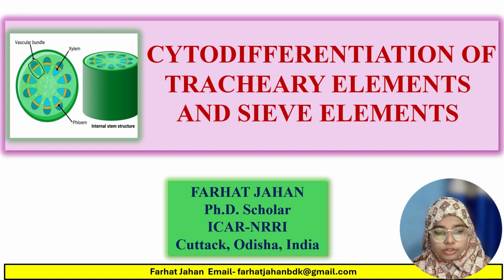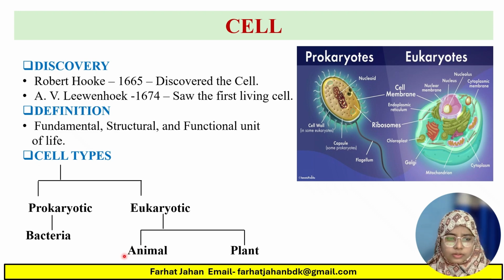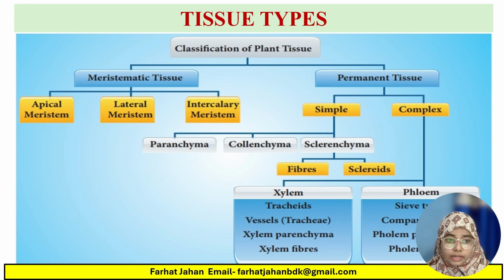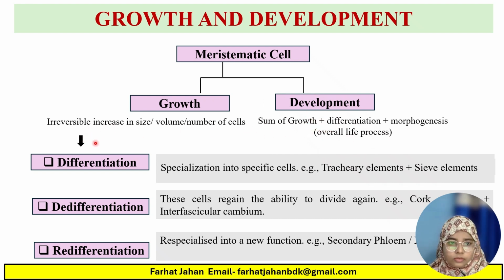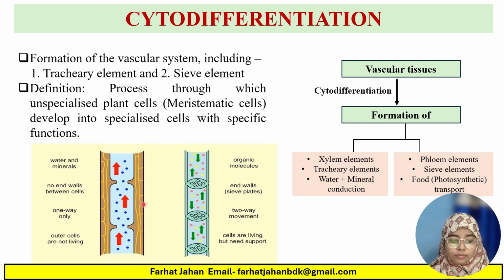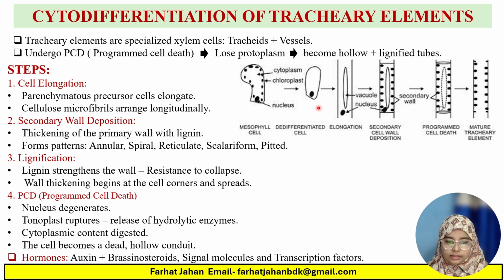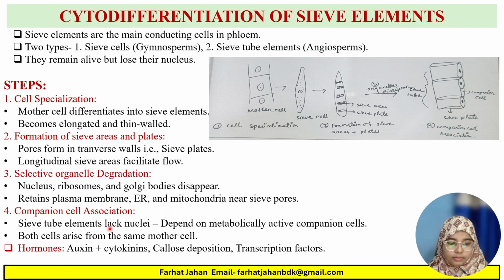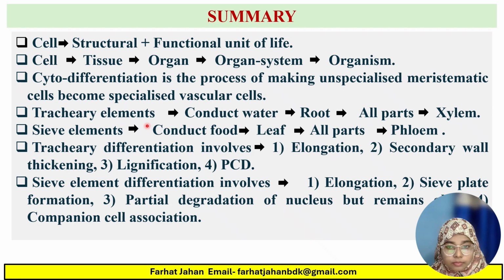Cytodifferentiation of Xylem & Phloem Cells | Tracheary & Sieve Elements | Botany for NEET, BSc, MSc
Welcome to @BioZapp  In this first video, we explore cytodifferentiation of tracheary elements and sieve elements, the specialized cells of the plant vascular system responsible for water conduction and nutrient transport. Learn how immature cells develop unique structures like thickened walls in tracheary elements and sieve plates in sieve elements through precise cellular changes.